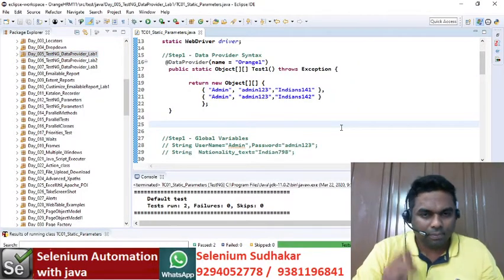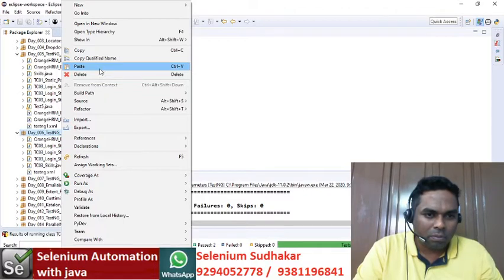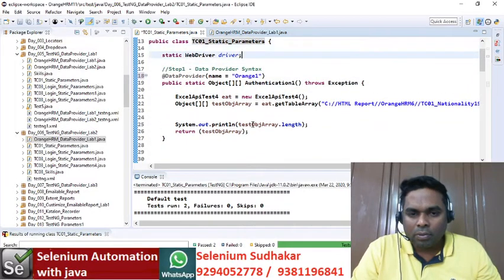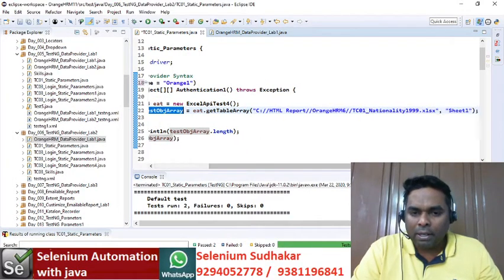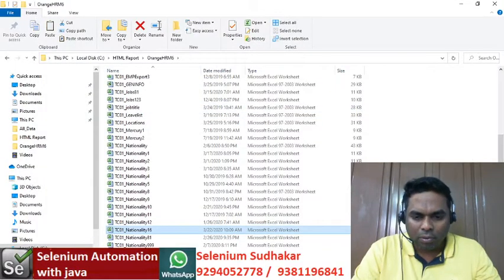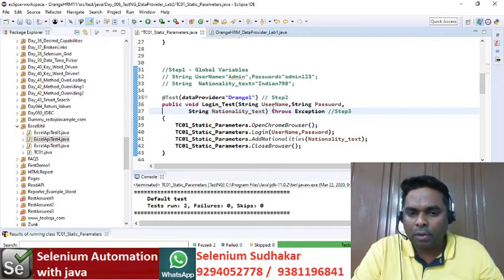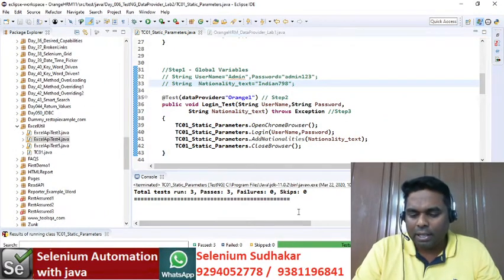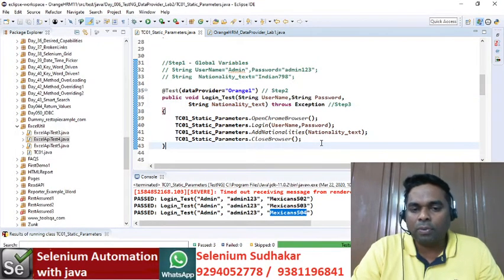Day 006 01 TestNG DataProvider Selenium Proxy Interview support Sudhakar +91-9294052778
Day_006_01_TestNG_DataProvider_Lab1_Getting Input Data From Excel